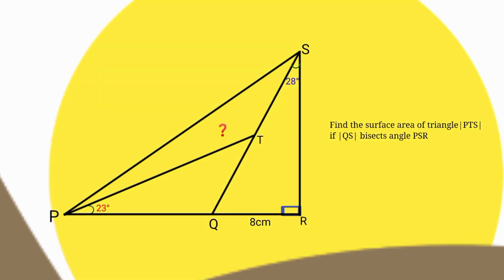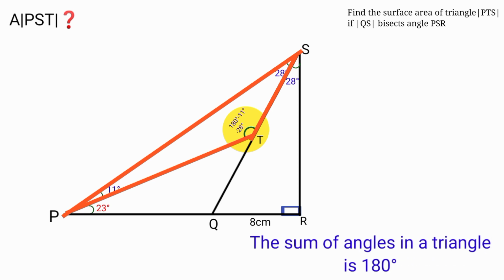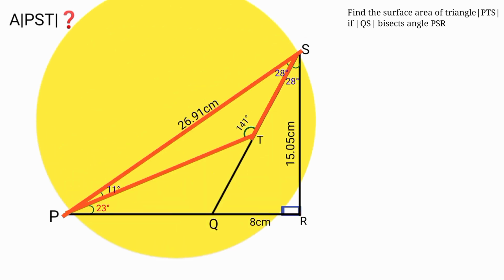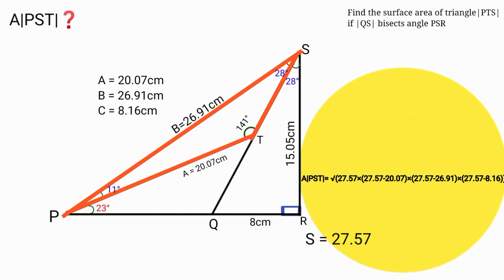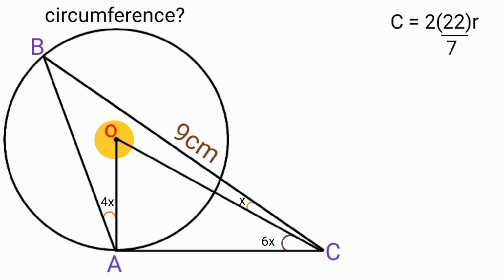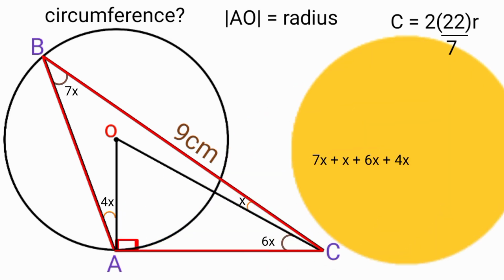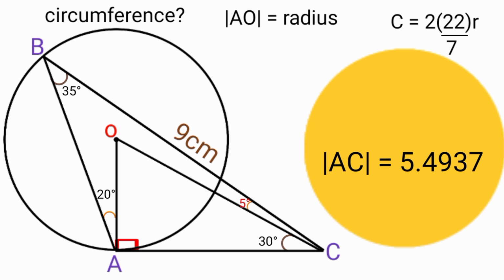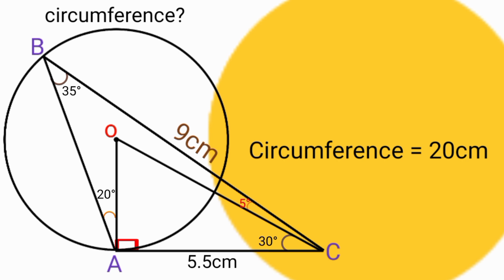circle Geometry vs triangle Math